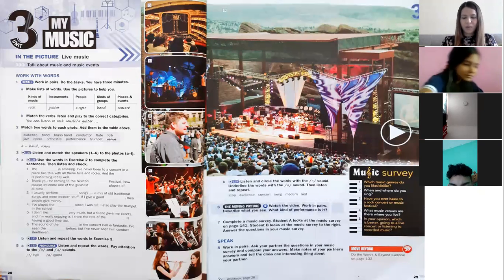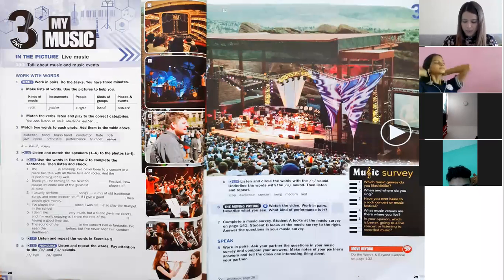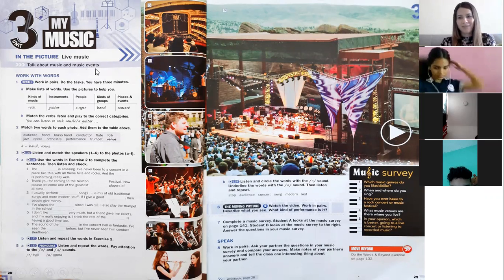9th Grade 26-03-2021